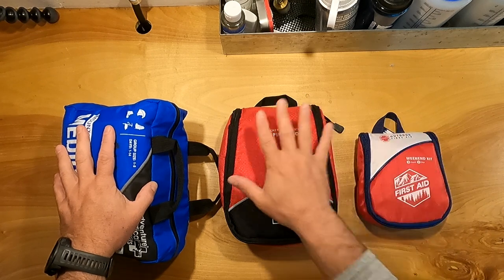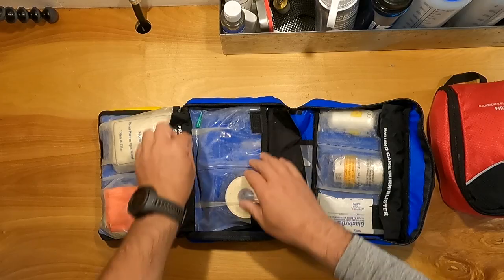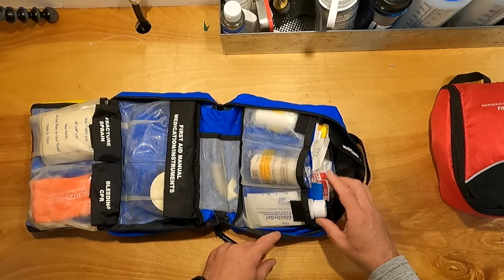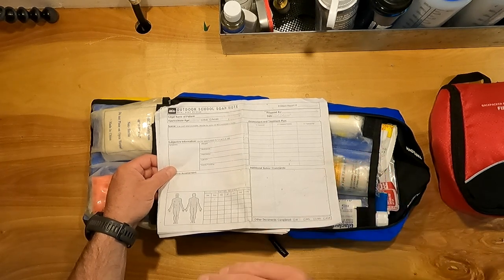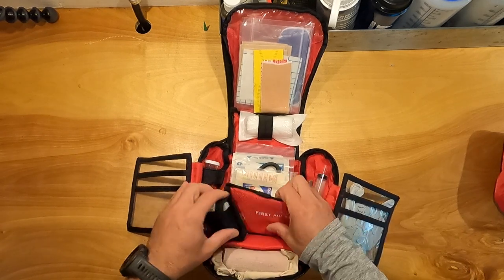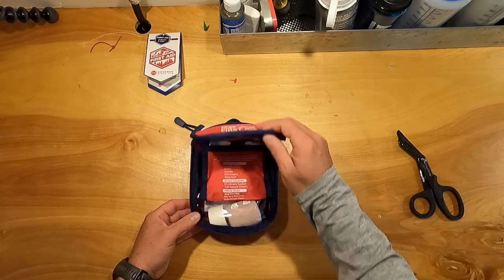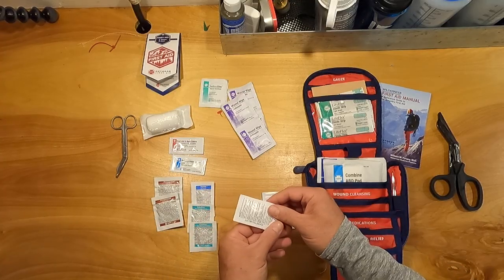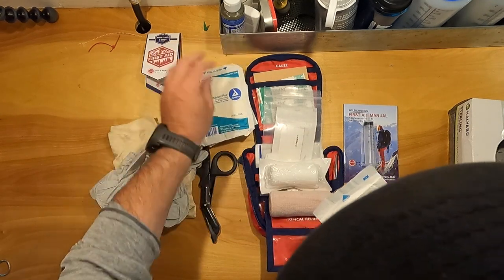How a Wilderness Medicine Instructor does First Aid Kits - Updated!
Remember, no one ever said, "boy am I glad we didn't pack that first aid kit!"

The NOLS wound pack is everything you need to clean and close a wound!

The NOLS pocket guide isn't always available or sale, but here is a link to it.

As a NOLS Instructor, WFA instructor and former Paramedic I have a lot of experience with First Aid Kits. Here are some best practices for personal use, long trips, and working as a guide or outdoor educator.

I am now offering custom first aid kits, and first aid kit consultations. Kits of any size for any trip, customized to your needs.